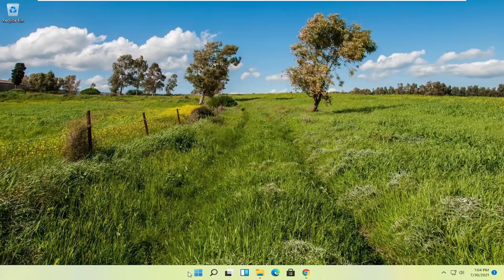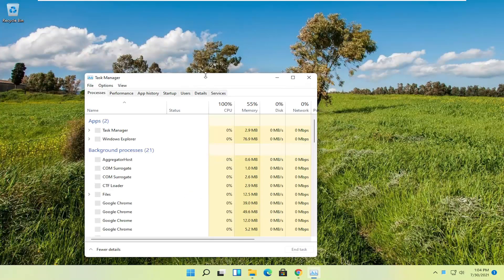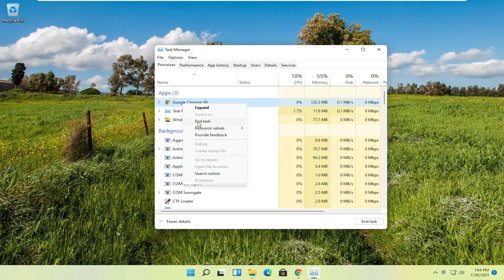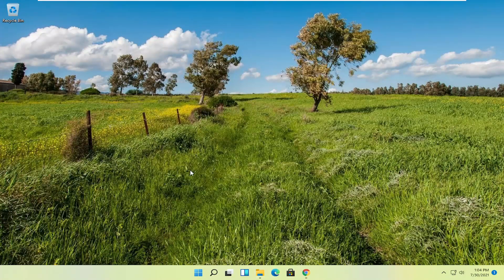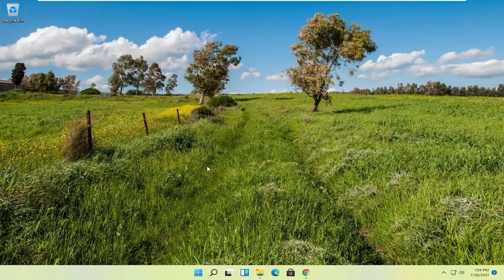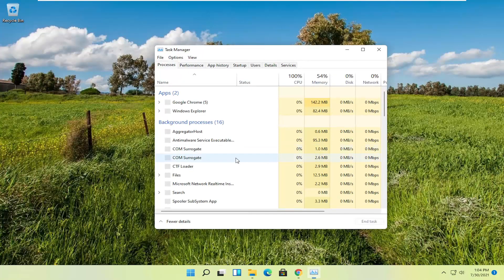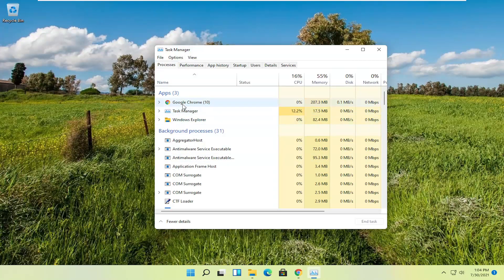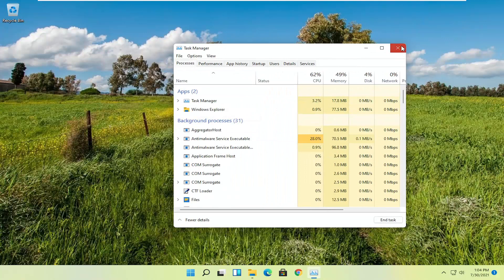How To Terminate A Process That is Stuck/Frozen/Unresponsive In Windows 11 [Tutorial]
The last thing you want to see when you're working on an important project is a frozen program. Apart from potentially causing you to lose your work, it can also be a source of frustration if it doesn't want to close at all. Windows Task Manager provides a few different option to close a program or window in case the frozen program or window is especially stubborn.

If a Program is not responding, it means that a problem has occurred in the program and it is, therefore, interacting more slowly than usual with Windows. You can choose to wait for it to start working automatically or you can end or terminate the non-responding program.